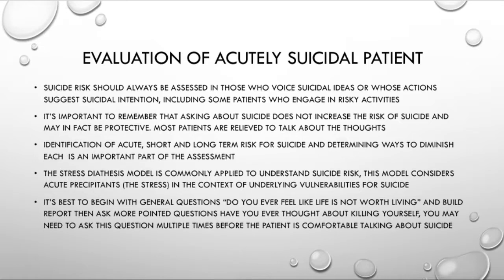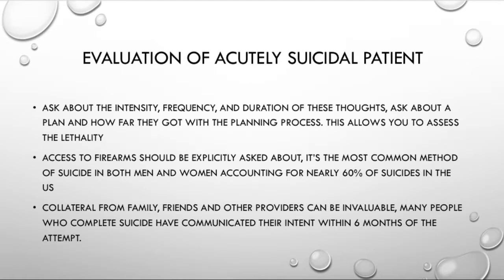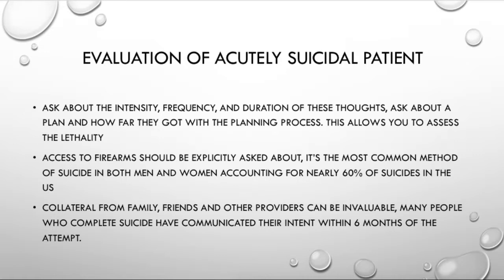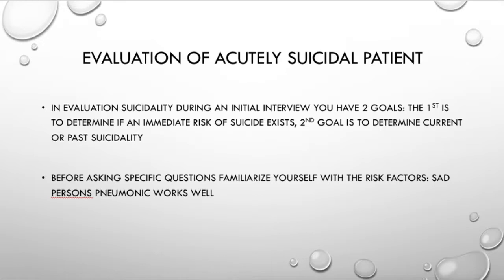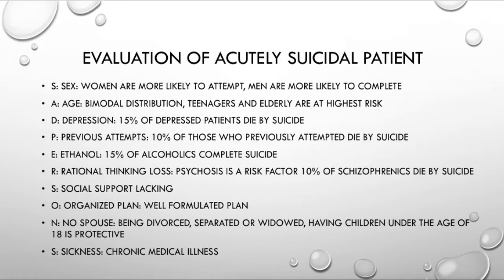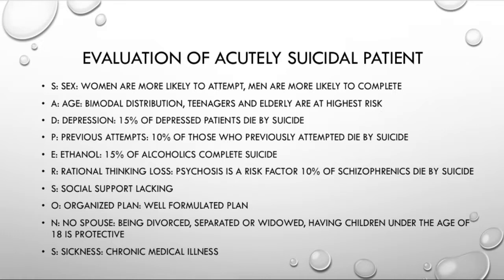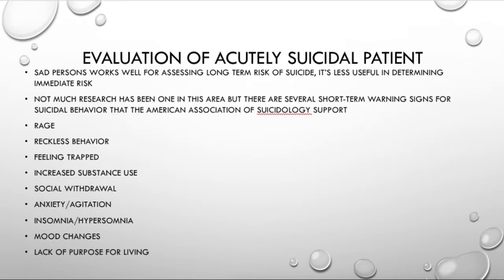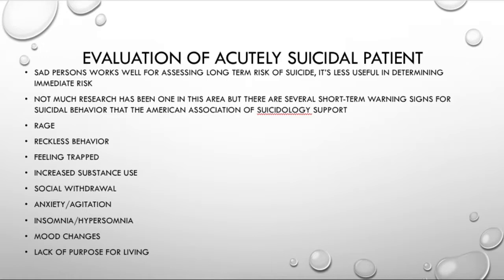Psychiatry Review: Evaluation of a suicidal patient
In this video I provide the basis for evaluating a suicidal patient. How to assess the patient for risk factors, and the uses of SAD PERSONS.